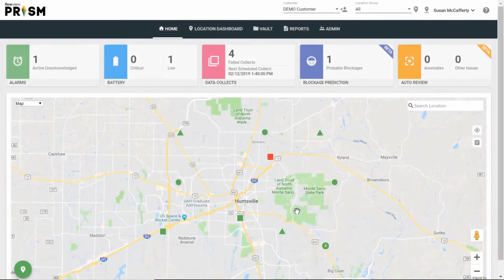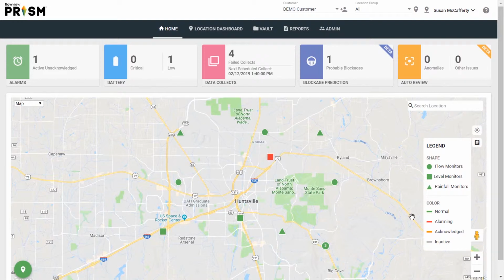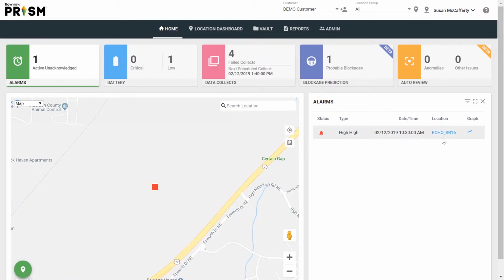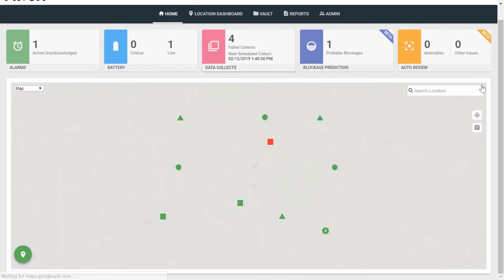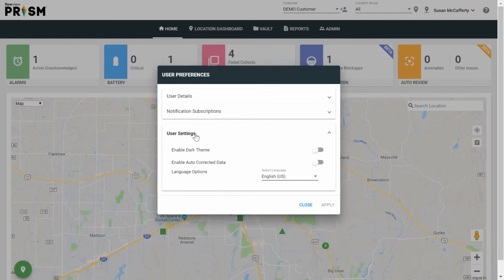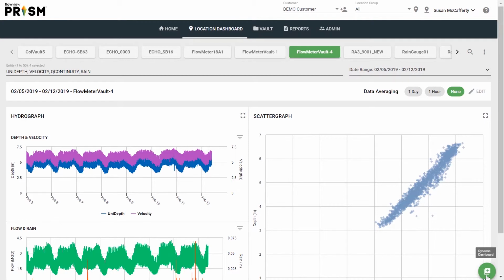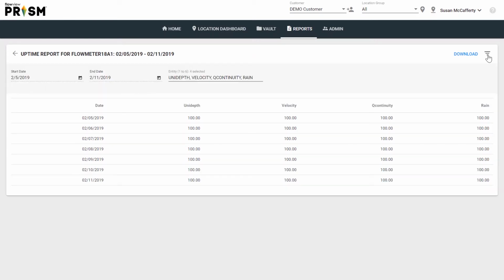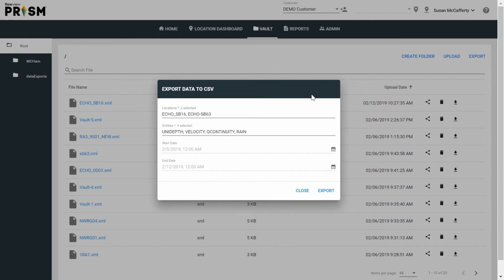FlowView PRISM Overview Video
FlowView PRISM connects clients to a flow, level, and/or rainfall monitoring network, delivering near real-time operational intelligence on the status of your wastewater collection system. It is the fastest and easiest way to visualize the condition of your collection system. It offers dynamic analytical functions to fuel discoveries that will lead to enhanced management of your system. FlowView PRISM performs data collection, storage, alarm management, and information presentation functions.